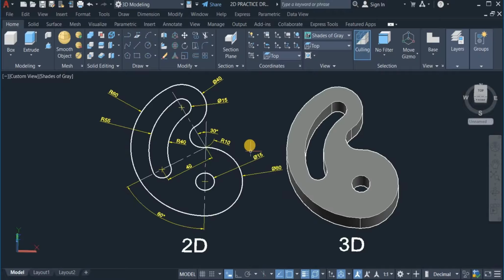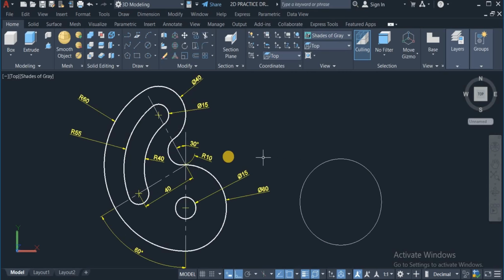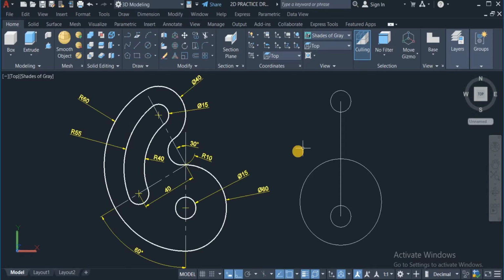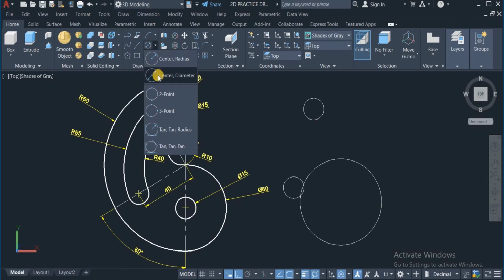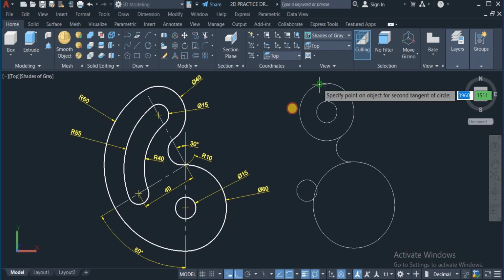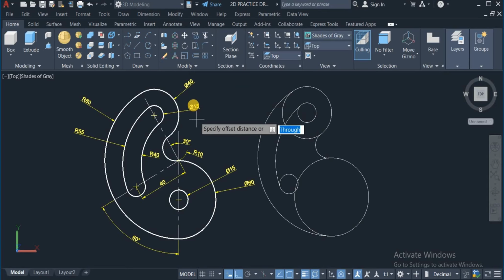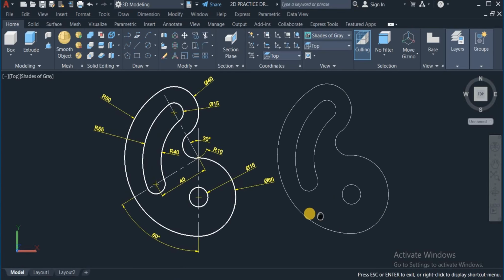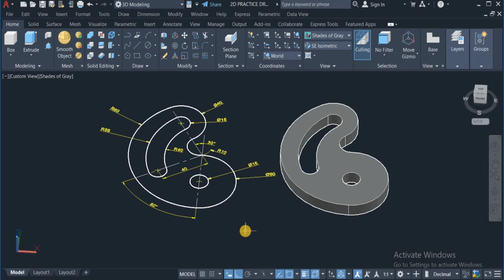Easiest Way To Convert 2D Drawing To 3D Models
Transform your flat sketches into professional 3D models with this essential AutoCAD tutorial. We demonstrate how to utilize the Extrude, Presspull, and Loft commands to give height and volume to 2D geometry effortlessly. Whether you are an architect or a mechanical designer, mastering these modeling techniques will streamline your workflow and enhance your project visualizations. Learn to navigate the 3D workspace, manage coordinate systems, and refine your designs for realistic results. Follow along to bridge the gap between drafting and modeling